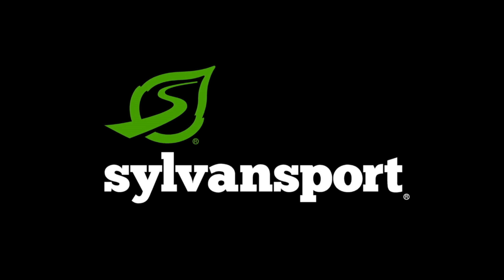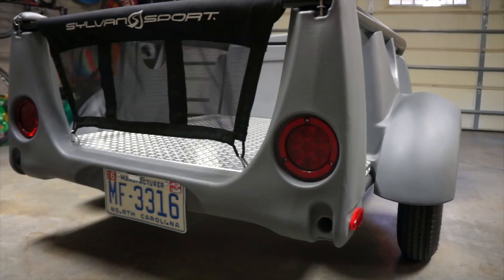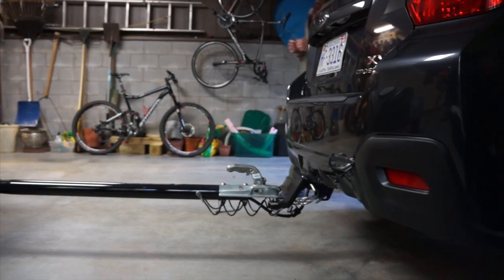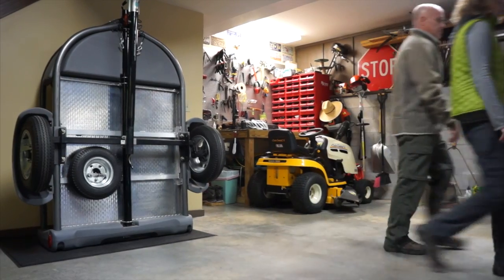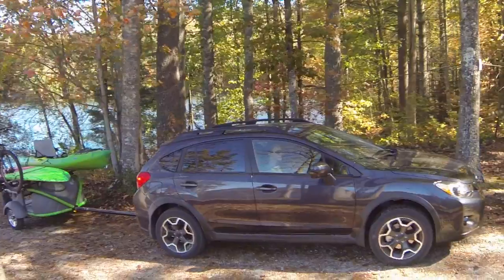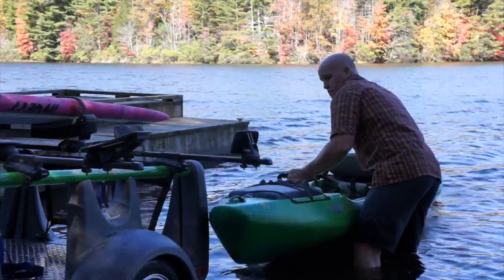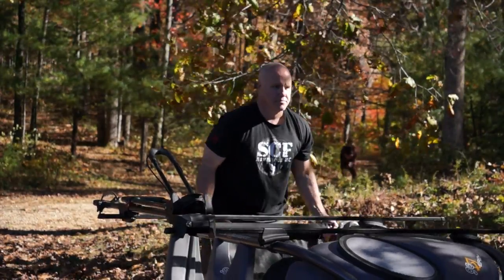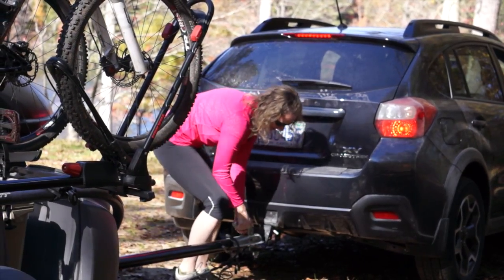SylvanSport GO EASY